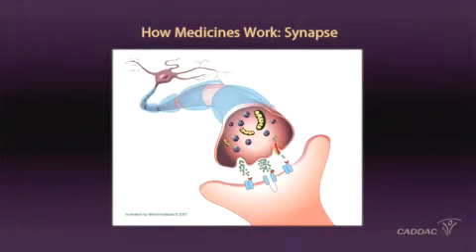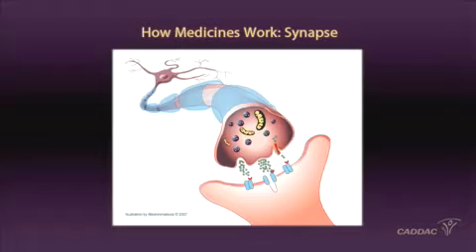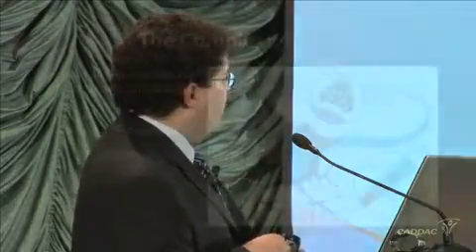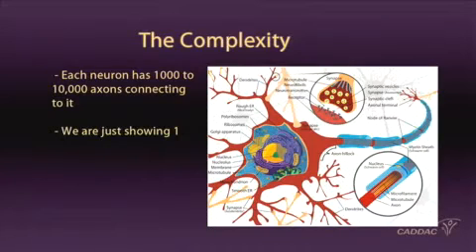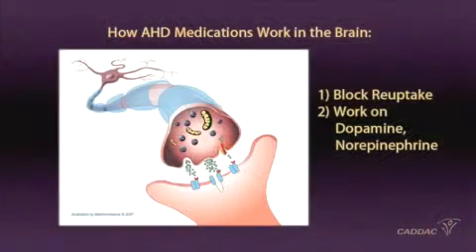How ADHD Medications Work 2010 g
Dr. Kenny Handelman